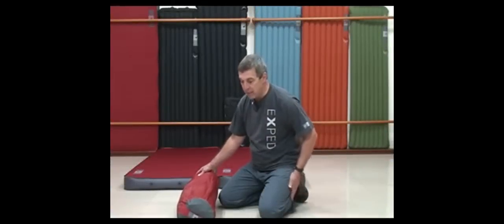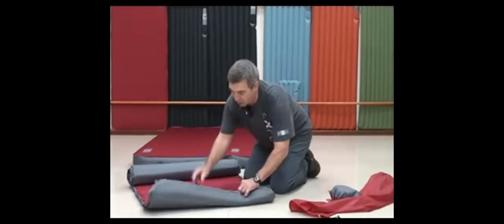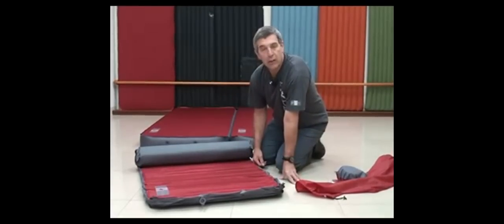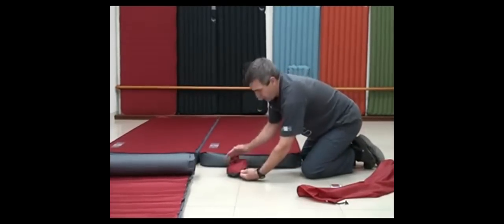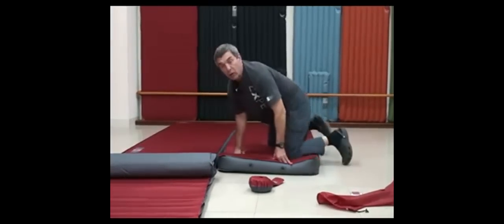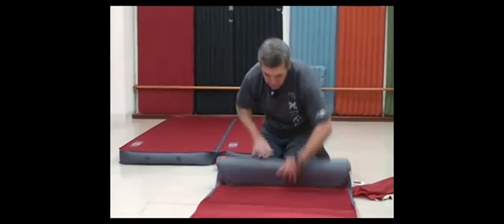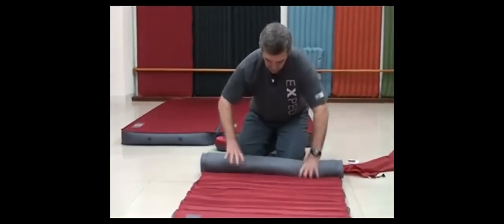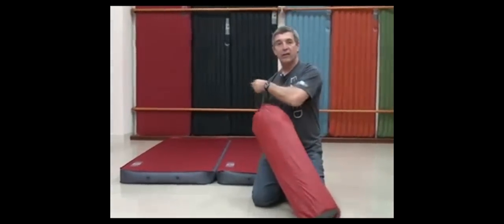Exped MegaMat 10 LXW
A quick look at the features of the Exped MegaMat 10 LXW.